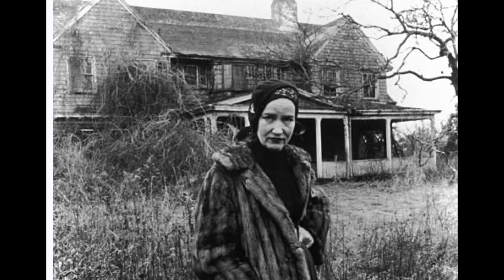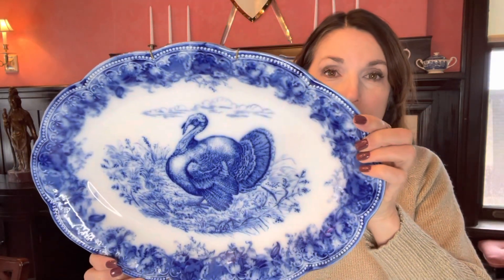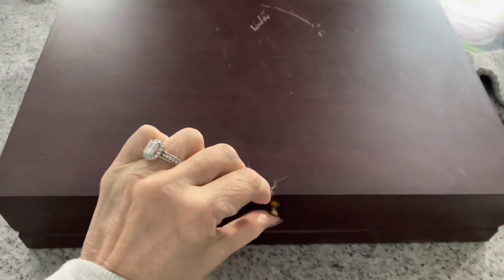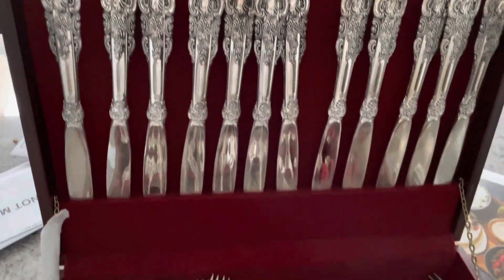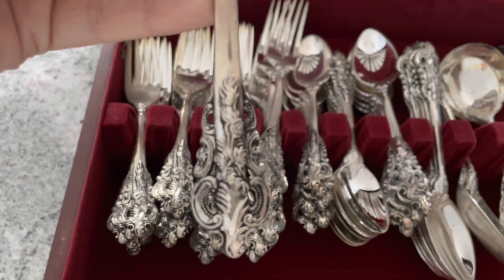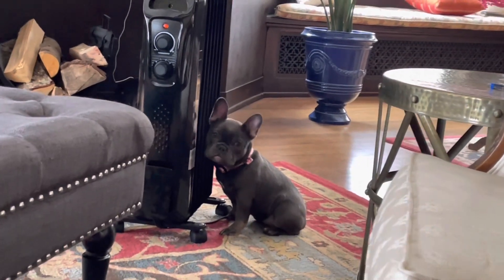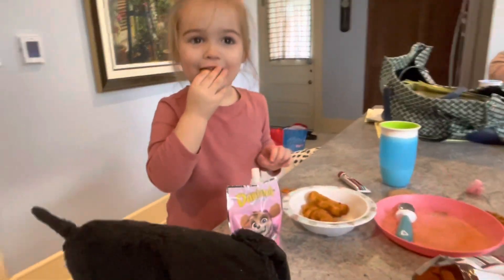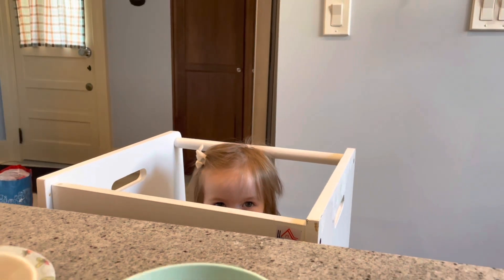January 29, 2023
Tour the Latest Vintage and Antique Additions at The Mystical Magical Mansion. This week I went to a fabulous estate sale and purchased a beautiful flow blue turkey platter and some fabulous silverware.

My husband also found a Red Willow cup and saucer set that was an unusual surprise. It’s extra large! I plan to use it as a soup mug.

We are sharing some precious moments with our French Bulldog puppy Patsy and a cute update of the grandchildren. They are all growing far too fast.

I hope this week you will do some thing that makes life feel just a little more elevated for you. Get out your dishes, you’re a good silverware, and anything that you have been saving for a special occasion. We are not guaranteed it tomorrow and you deserve the good stuff today!

Stay well and best wishes for the mystical magical mansion